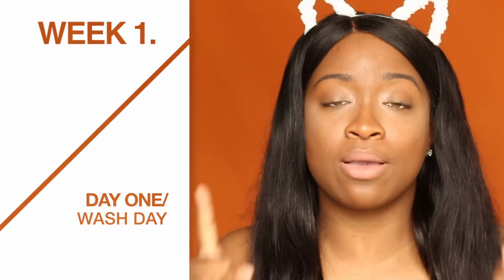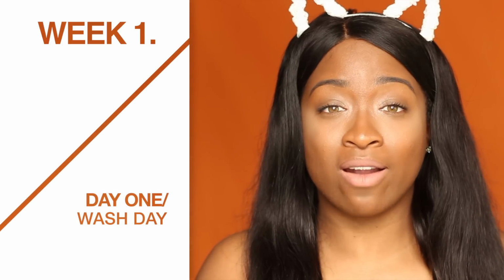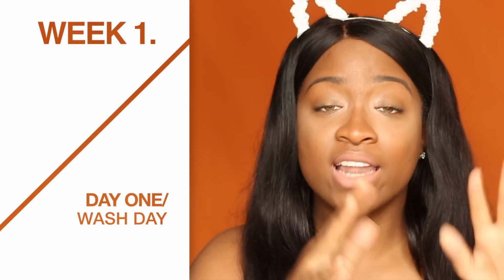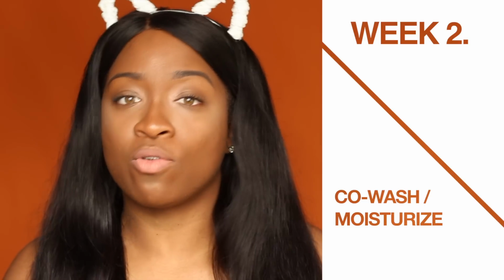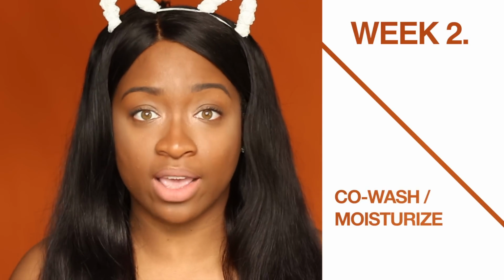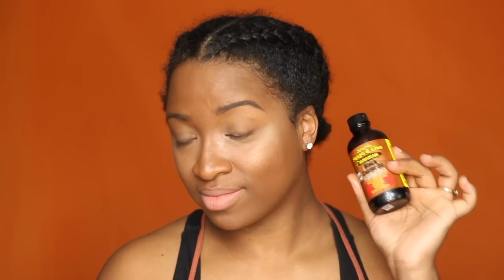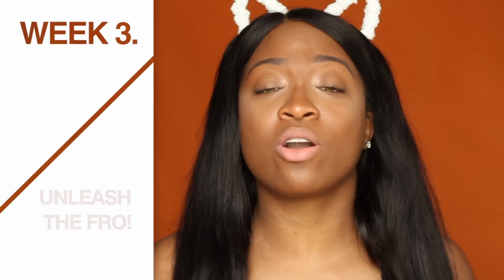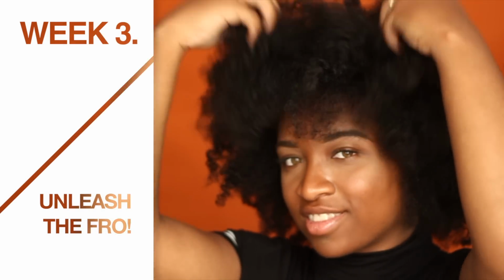How To Get A Healthy Massive Fro Using A Wig | Hair Growth Secrets w/Yolissa Hair 😘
Using a wig is the easiest carefree method that I use for growing my hair out! I wanted to share these crucial tips with you while also putting you on to Yolissa Hair.

Hair washing schedule (Helps to retain length, which will in return keep your hair long)!

Week 1:
Wash day! For wash day I really dedicate my time to nourishing my hair and really breaking down each section to detangle. As for my hairstyle I am a creature of habit so I usually go with old n' faithful... two braids.

Week 2:
I might cowash but if I am really lazy I will go ahead and throw some moisture in there. Honestly week 2 is up to your personal preference but if you did an amazing first wash day on week 1, you might not have to so to much! As for my hairstyle, I like to throw on a wig and lately I have been grabbing old n faithful from Yolissa.

Week 3:
This is the week where I finally unleash my awesome fro so she can have a breather.

Now you do not have to follow these steps. Everyone is different. For example I am a very lazy natural and hair length is not important to me...health is.

Truly evaluate yourself to figure out how to tailor your regimen because hair growth is all in the regimen.

💕 What inexpensive hair am I using?
Hi,
Just watched your new video again, some of the links doesn't work dear, could you please change it with the new information below? Thank you so much!❤

Yolissa Hair store on Aliexpress

Follow @”Yolissa Hair” on YouTube, Instagram, Facebook, Pinterest, Twitter      "   Thank you so much dear, hope to hear from you. 😊

Super Easy Natural Hairstyle Tutorials On My Channel!

WANT TO SEE MORE OF ME? I got you...

What is a TWA?
TWA stands for Teenie Weenie Afro.

Where is bear?
If bear is not in a video its because he is usually off on a date or sleeping.

What camera are you filming with?
Canon T5i, if you are just starting off i say go for the rebel series just make sure you got the "i" series because it has a flip around screen.

What type of hair do you have?
Type 4a in the front. Type 4b on the sides. Type 4c in the middle and a little sprinkle on the sides. This is why I just refer to myself as just type 4.

What are you listening to?
Silent Partner - Pink Lemonade

FREEE STUFFFF!

Looking to earn extra cash online? No its not difficult and its not a scam LOL. Check this video I made on it down below!

Are you a content creator? If so check out these links that can help grow your channel!